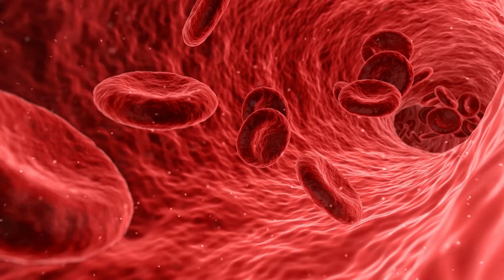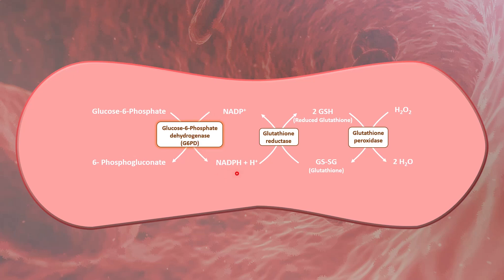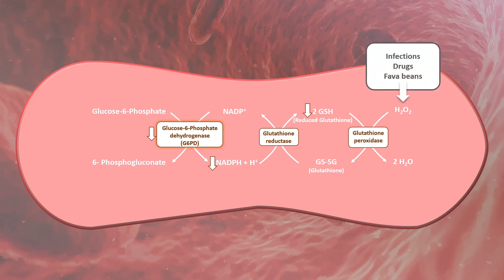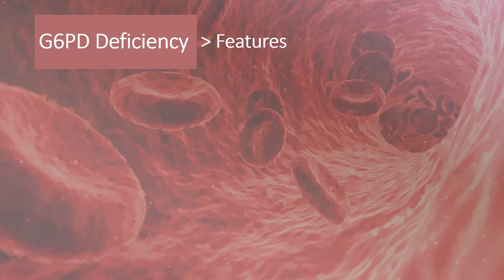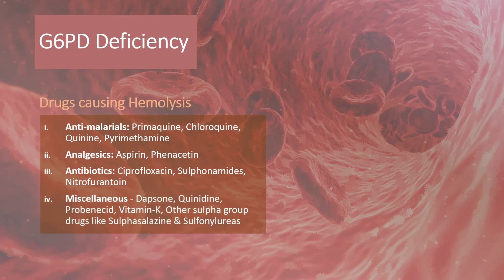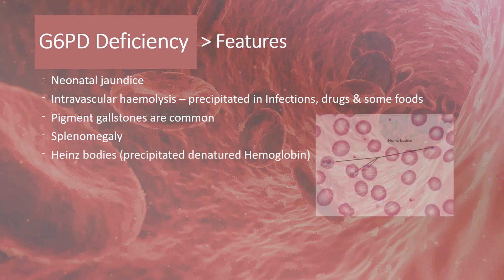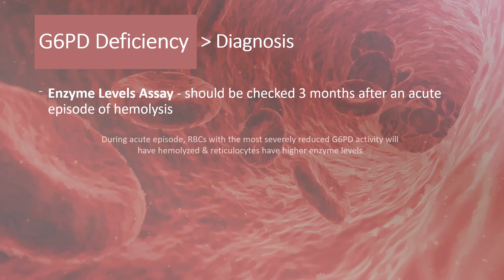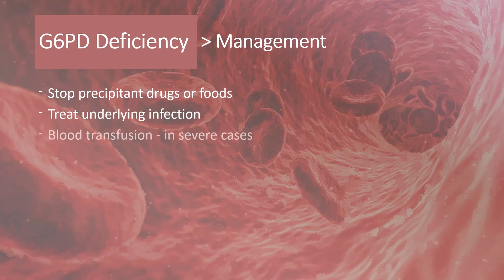Glucose-6-Phosphate Dehydrogenase deficiency - G6PD deficiency, features, Offending & Safe drugs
Watch this informative video on G6PD deficiency. In this video, you will learn about pathophysiology of G6PD and effects of its deficiency, drugs which precipitate hemolytic crisis and safe antibiotics, as well as treatment of G6PD hemolytic crisis. And also learn why it is not feasible to do enzyme assays during acute hemolytic phase.